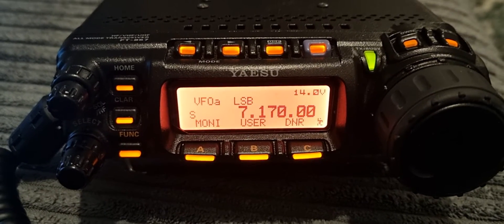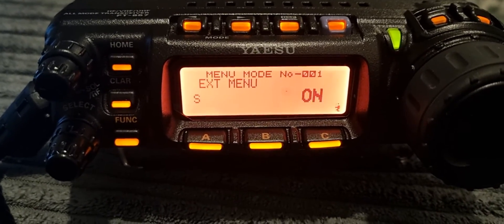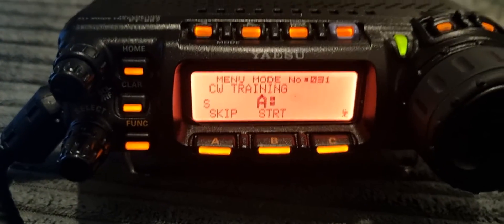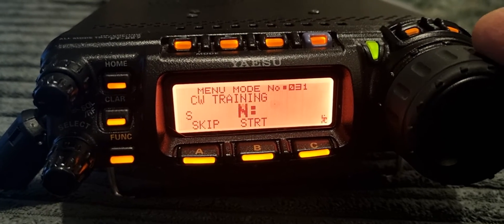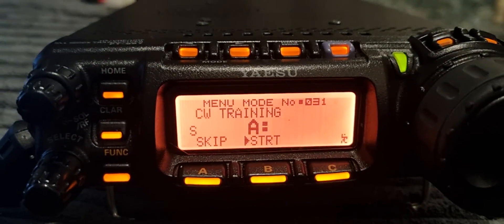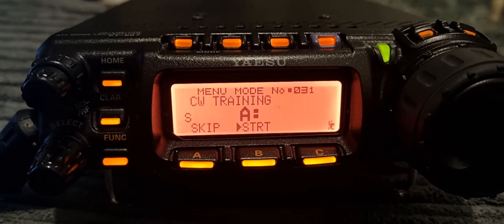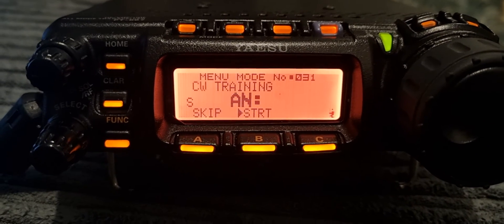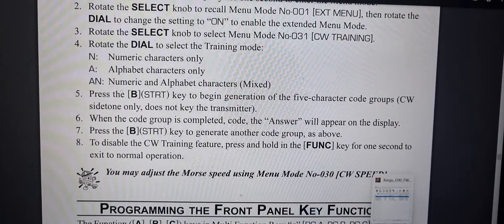YAESU 857D CW TRAINING MODE